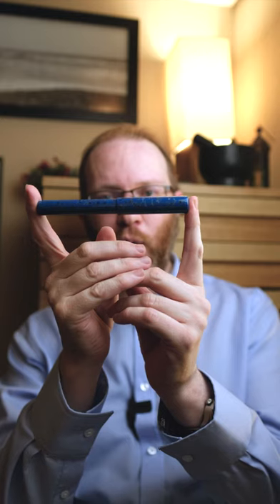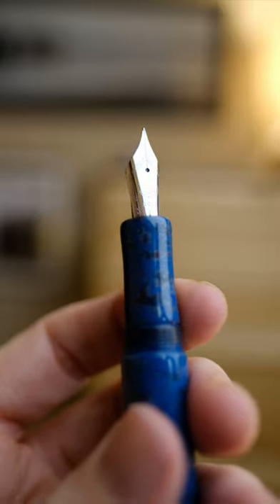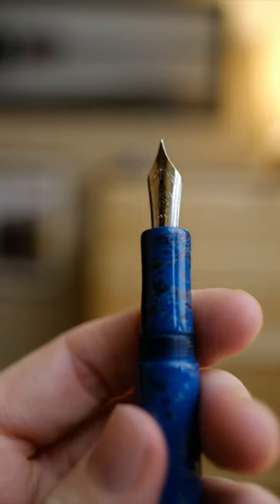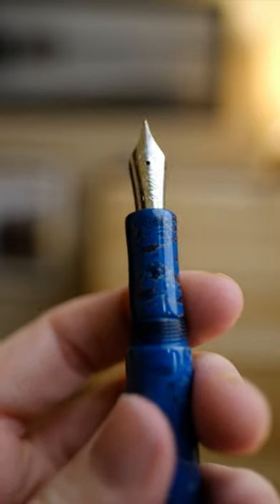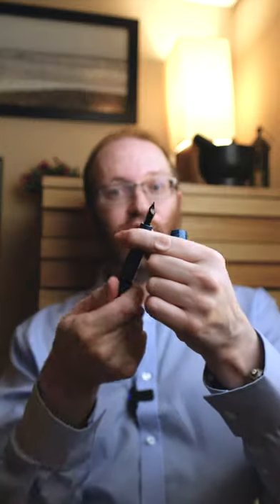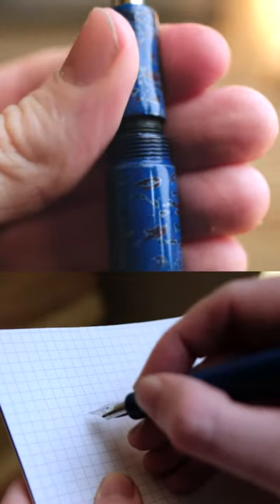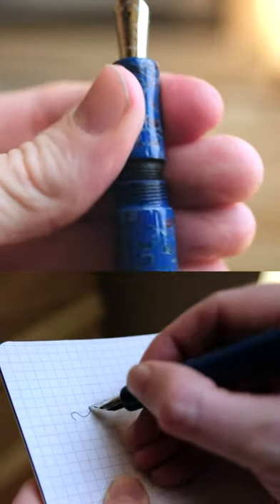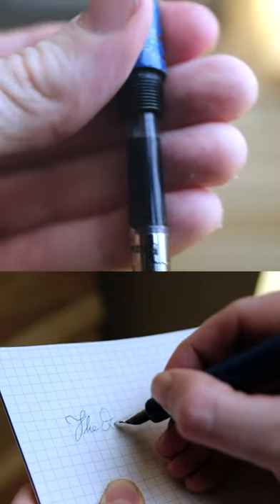Tamenuri Studio Wet and Wise Kara Nuri Review In A Few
for a range of pens available.

Colours -Whatever is in the Furo or look on Wet and Wise for a full range of colours.
Nib - Steel, Gold, Titanium, Palladium
Dimensions - 137mm long capped, 128mm open ; weighs 24g.